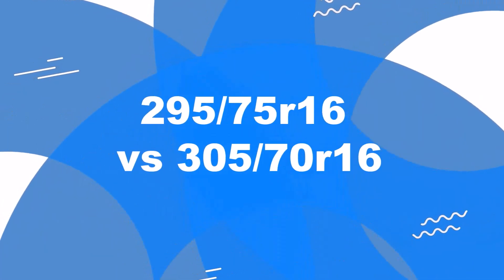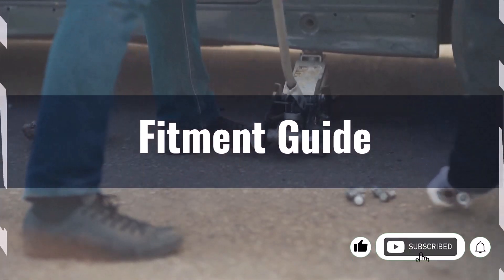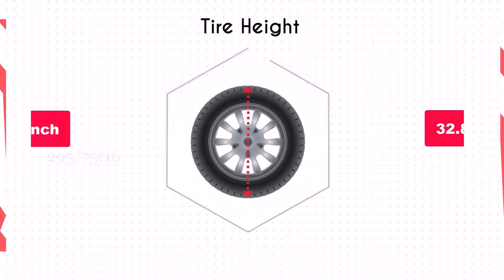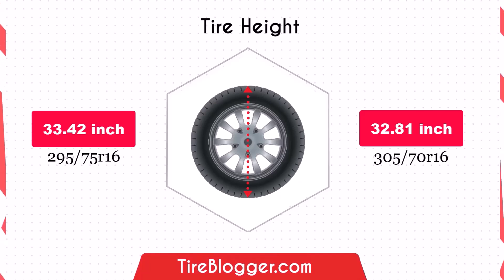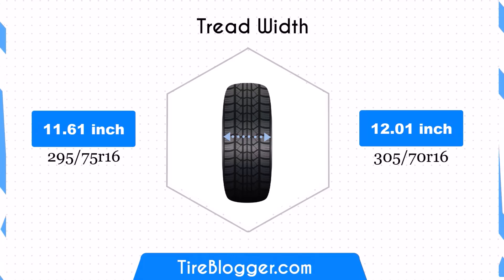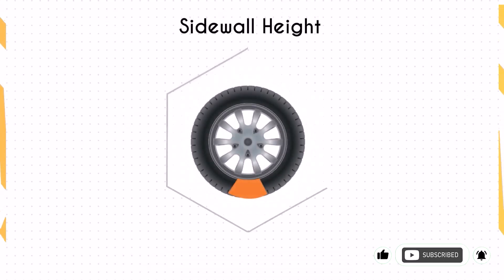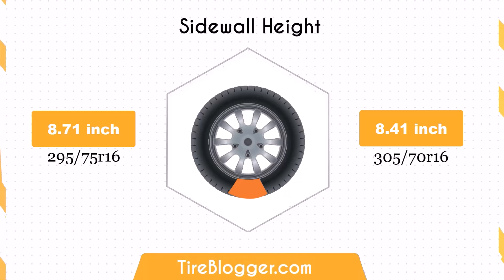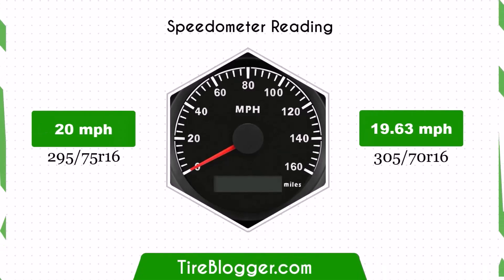Tire Size 295/75r16 vs 305/70r16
Comparing 295/75r16 vs 305/70r16 tires? This video offers a detailed analysis of these popular off-road sizes. We examine key differences in fitment, overall height, fuel efficiency, sidewall profile, ground clearance, speedometer accuracy, and width.

Our expert observations provide valuable insights to help you choose the right tire for your truck or SUV. Whether you're upgrading your current setup or deciding between vehicle options, we cover crucial factors affecting performance and aesthetics.

See side-by-side comparisons and real-world footage of both sizes in action.